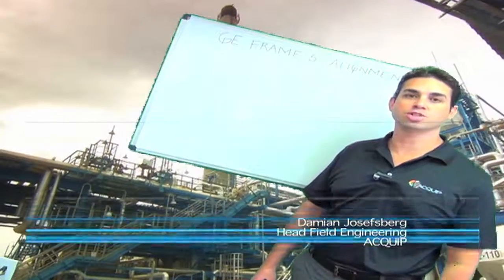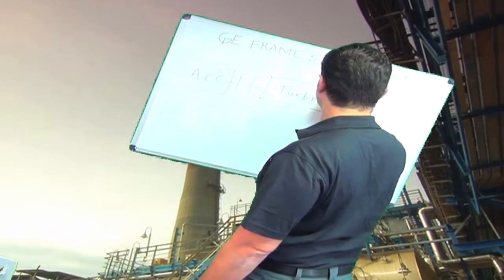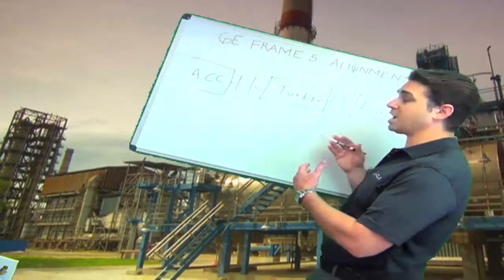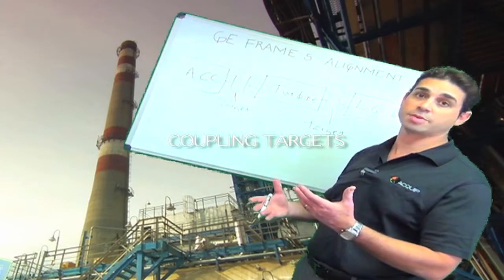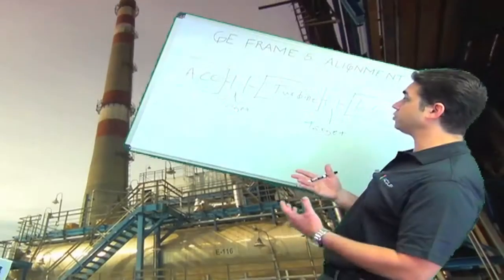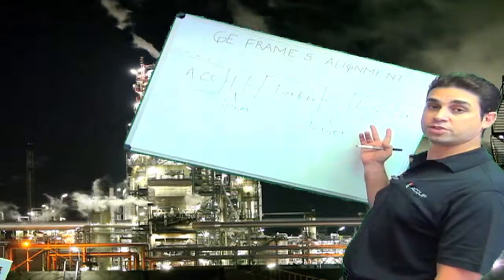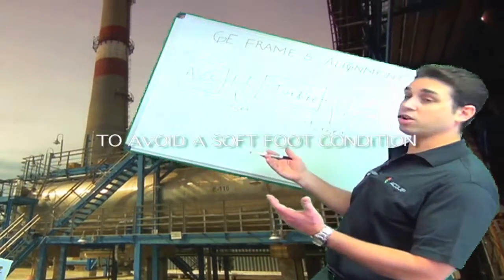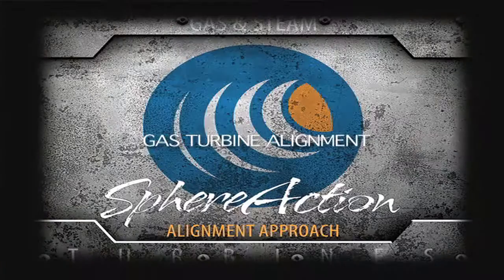ACQUIP SphereAction™ Services Gas Turbine Laser Alignment on GE Frame 5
ACQUIP SphereAction GE Frame 5 By Damian Josefsberg

Video Alignment Procedure Methodology on GE Frame 5.